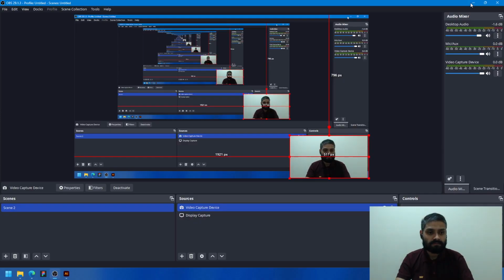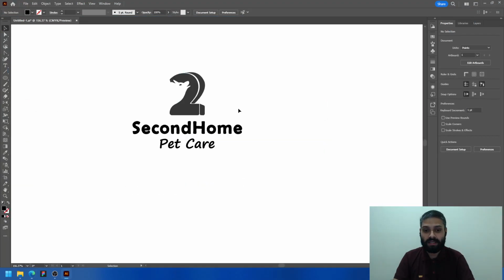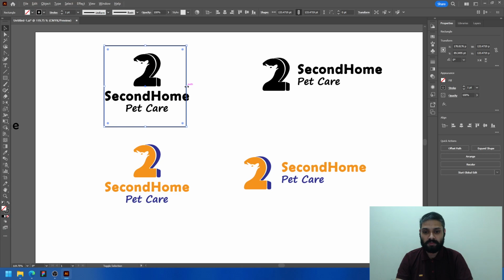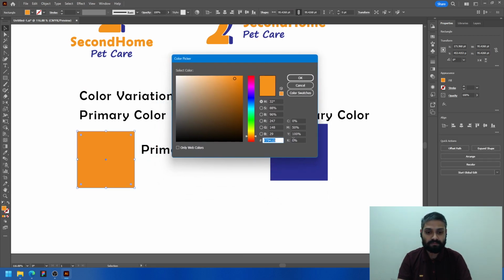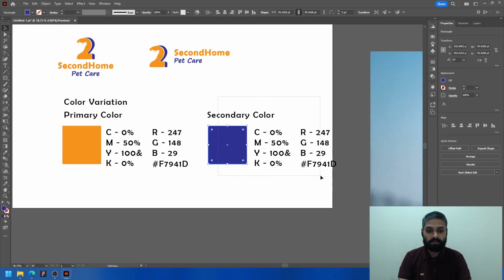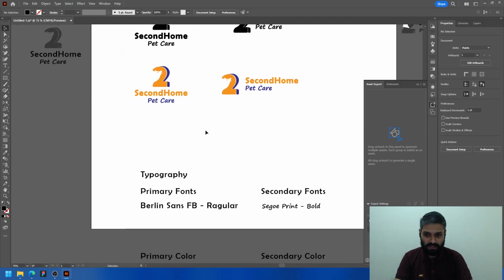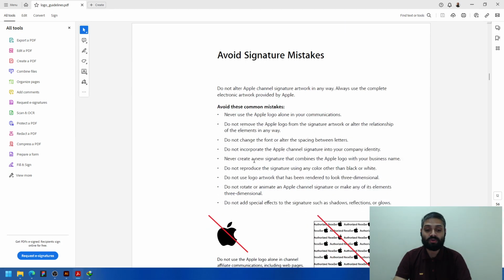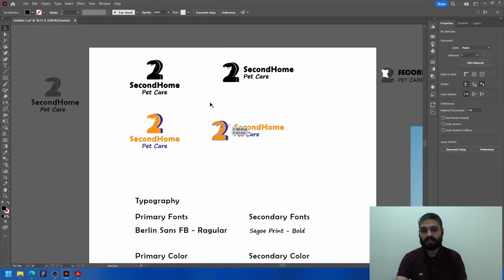How to create logo variations? Logo Design | Talatum Creatives | Part 14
Course Description:
This course is designed to provide students with a comprehensive understanding of the principles and techniques involved in creating effective logo designs. Students will learn the fundamental concepts of visual communication, typography, color theory, and design software usage. Through hands-on projects and creative exercises, students will develop the skills necessary to design unique and memorable logos for a variety of applications.

Course Objectives:
By the end of this course, students will be able to:

Understand the key principles of logo design and their significance in brand identity.
Apply effective typography and color theory to create visually appealing logos.
Utilize industry-standard design software to develop logo concepts and finalize designs.
Analyze and critique logo designs, providing constructive feedback.
Develop a professional logo design portfolio showcasing a range of styles and applications.

Prerequisites:
Basic familiarity with graphic design concepts and software is recommended, but not required.

Introduction to Logo Design
Understanding the role of logos in branding
Exploring famous logo designs and their impact
Introduction to design software (Adobe Illustrator, CorelDRAW, etc.)
Elements of visual communication and composition

Typography in Logo Design
Importance of typography selection
Differentiating between typefaces, fonts, and styles
Kerning, tracking, and leading for logo legibility
Creating custom lettering and logotypes

Color Theory and Logo Design
The psychology of color in branding
Choosing color palettes for different industries and target audiences
Working with color harmonies and contrasts
Implementing color in digital and print contexts

Conceptualizing and Sketching
Developing a design brief for a fictional client
Ideation techniques and brainstorming
Translating ideas from mind to paper through sketching
Turning sketches into digital outlines

Digital Logo Design
Transforming sketches into vector graphics
Exploring essential tools and techniques in design software
Incorporating typography and color into digital designs
Creating variations of a logo for different use cases

Refinement and Presentation
Critiquing and refining logo designs
Applying feedback to improve designs
Preparing final logo files for various applications (web, print, social media)
Building a logo design portfolio and presenting work professionally.